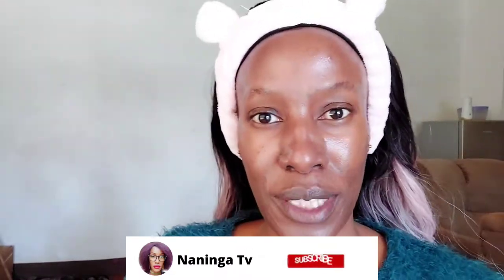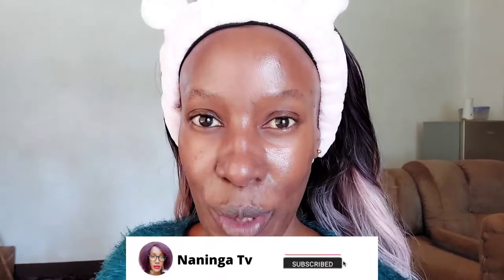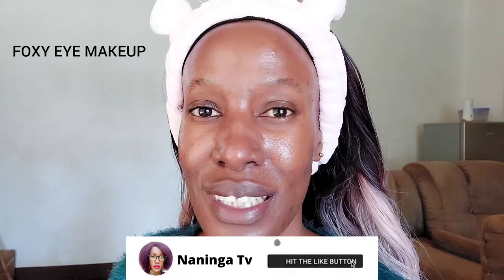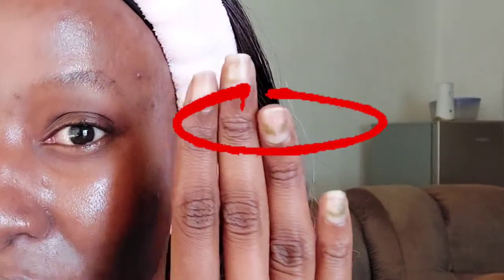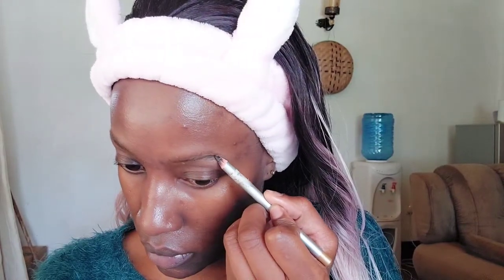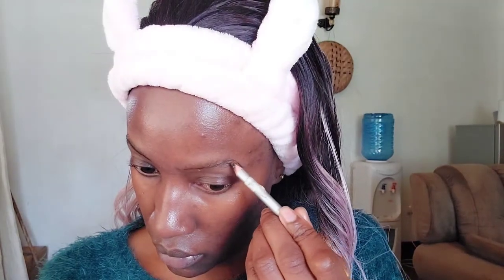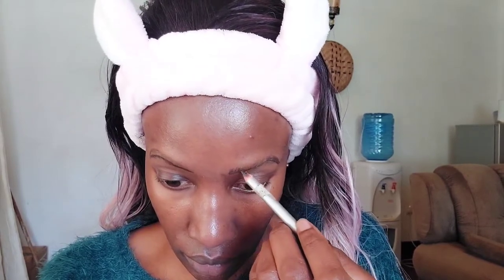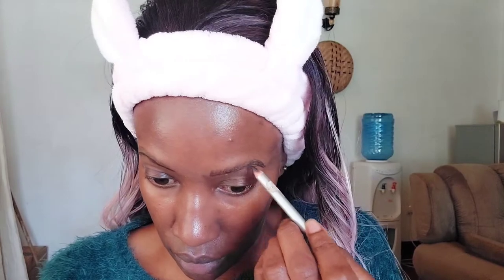HOW TO APPLY MAKEUP 💄💣 TRYING FOXY EYE MAKEUP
Hi all,
here is another get ready with me video.We are doing a Makeup look that tiktokers love to love🤭 the FOXY EYE Look.

~Instagram~@naningakoei
~twitter~@naningakoei
~tiktok~@naningakoei

8
Endebess-30201
Kenya
The pink everland sky by Ladylane
Willi